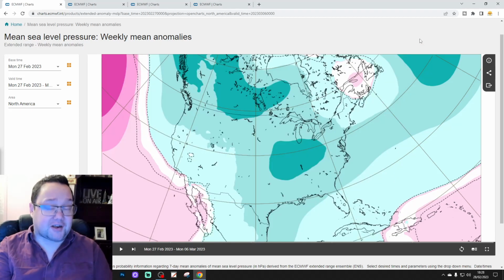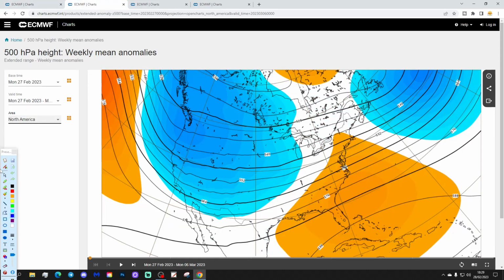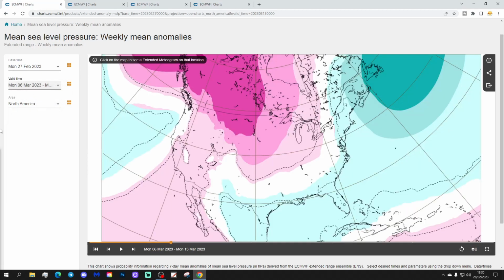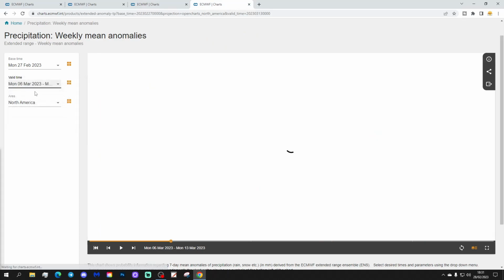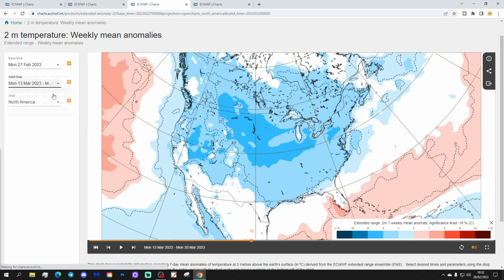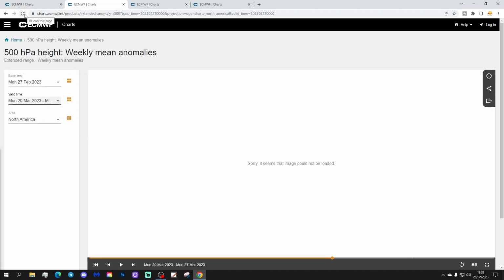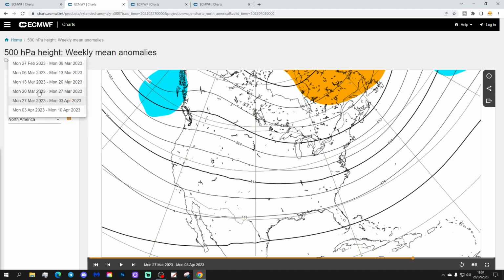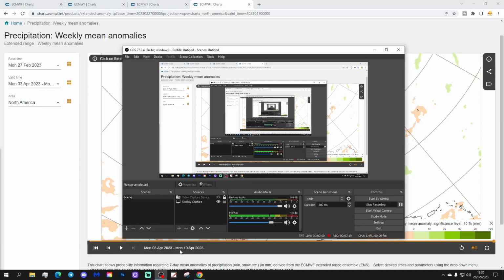ECMWF 6 Week Extended Forecast For United States Of America: 26th February To 10th April 2023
Welcome to this weeks 6 week extended forecast for the United States Of America using charts from ECMWF brought to you via GavsWeatherVids covering the forecast period from 26th February to 10th April 2023.